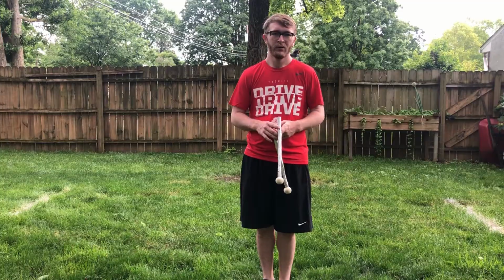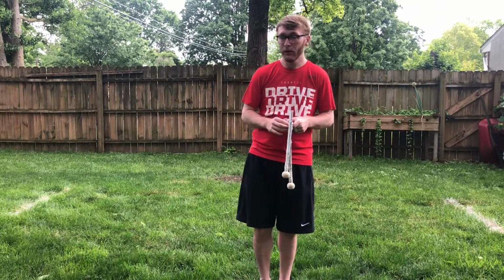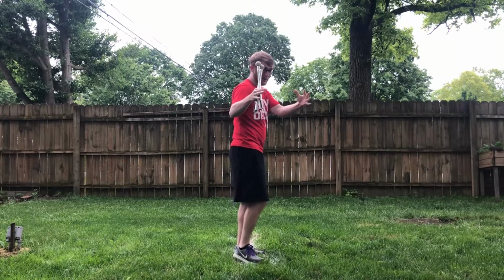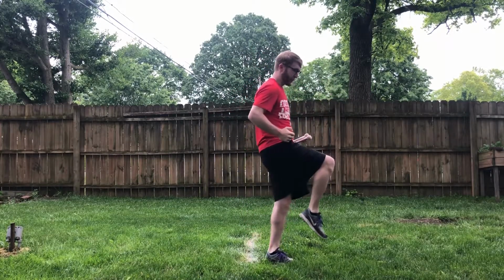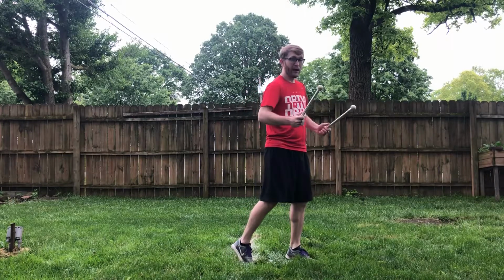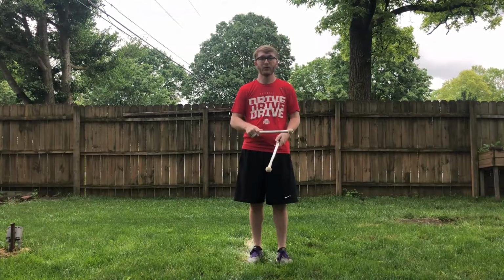Bass Drum Fundamentals Week 3: Video 7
Left Flank and Right Flank